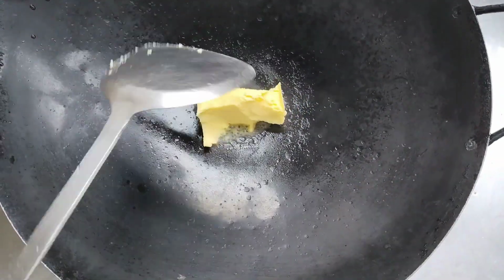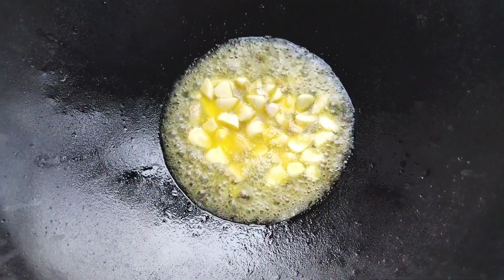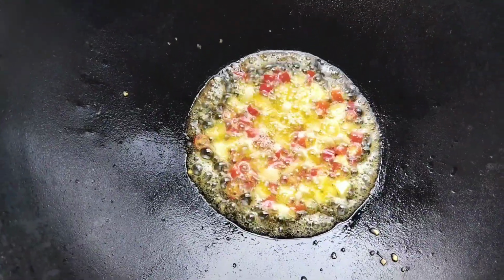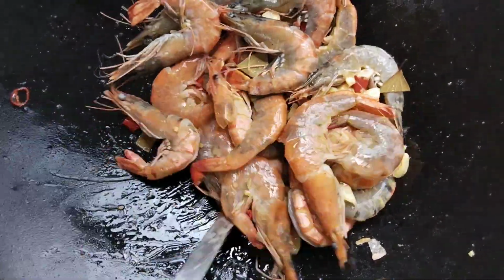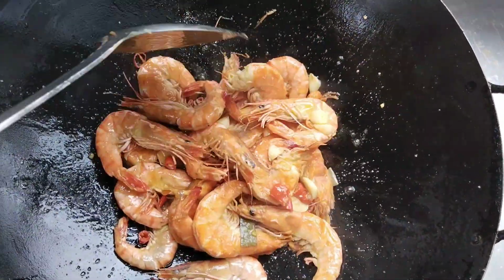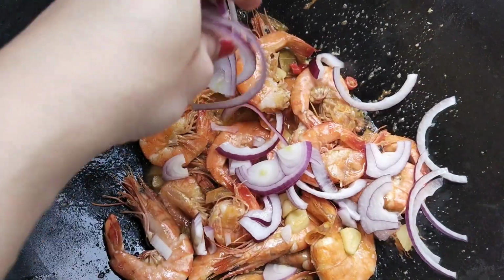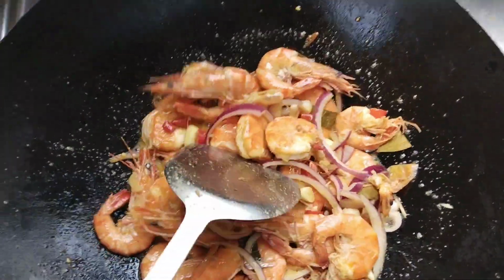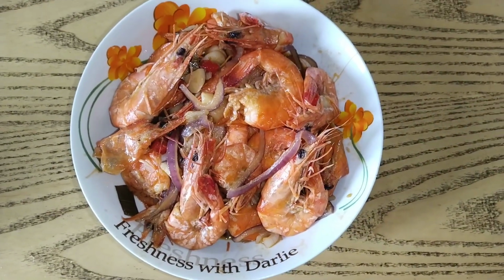Spicy Buttered Tiger Prawn 🦐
My easiest cooking style for spicy tiger prawn guys.Try it.So tasty.Just soak it with salt, granuled seasoning, powdered white pepper and cook it around 10 minutes,the toppings are just optional.So delicious!